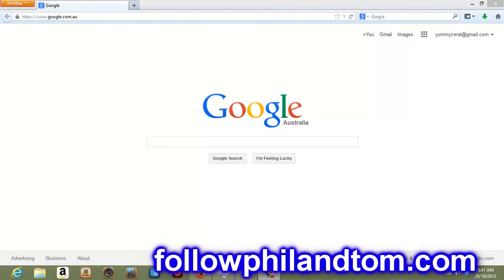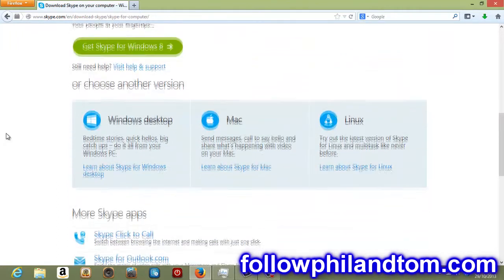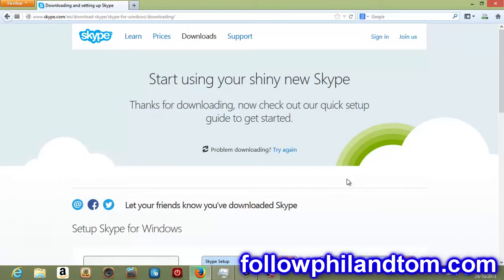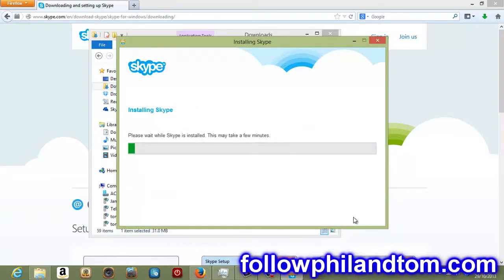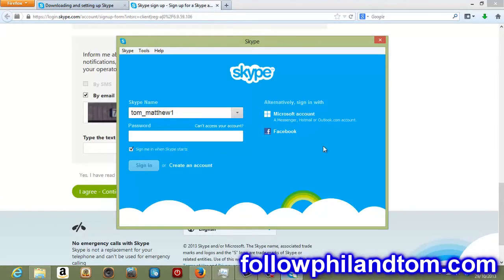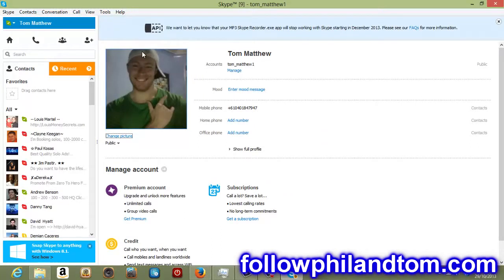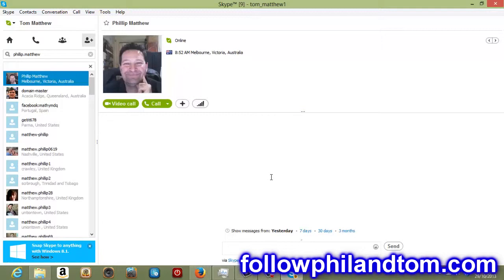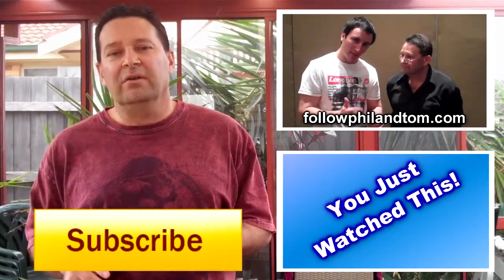IMPA Episode 9: How to download, install and use Skype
IMPA Episode 8: How to download, install and use Skype

Talk to us on Skype now...

Phil: phillip.matthew
Tom: tom_matthew1